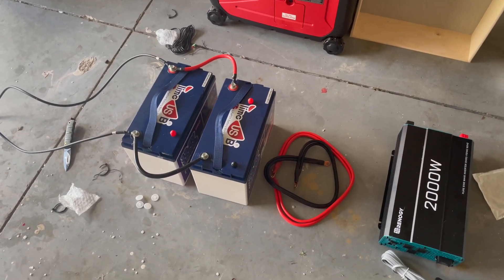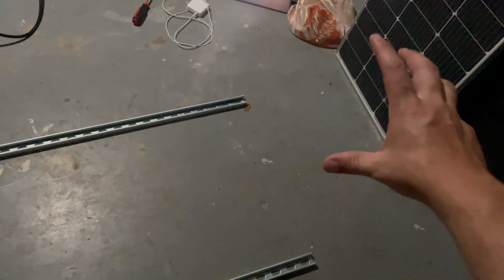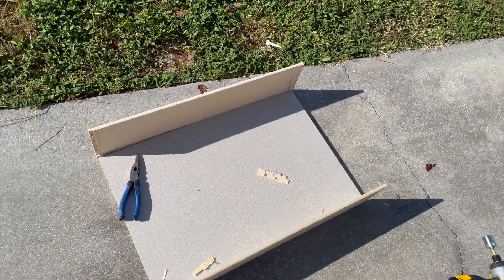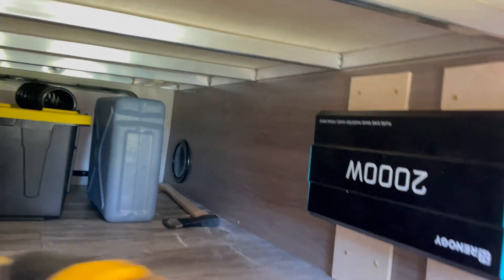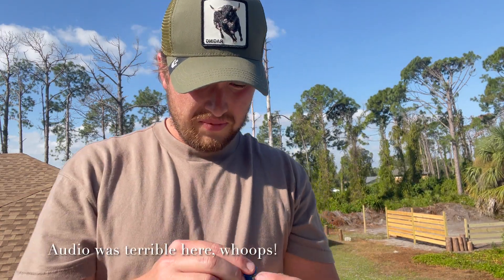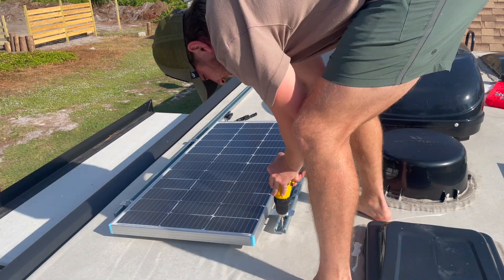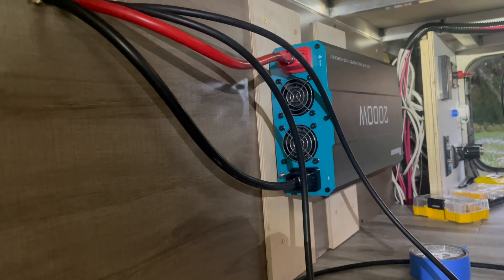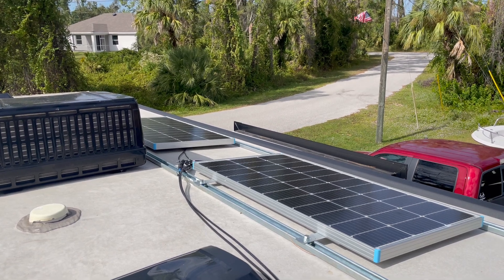Off-Grid Solar Install for Newbies | Full Time RV Living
RV Off-Grid Living: Affordable 365W Solar Setup for Full-Time Camper Living in Winter

Join me as I share my budget-friendly journey into off-grid living in my camper! Discover how I optimized my RV with a 365W solar setup, ensuring ample power for our devices and heaters, crucial for full-time living during winter camping.

Learn about the basic components needed for a cheap and effective off-grid solar system, without diving into complicated parts or fancy gadgets. Embrace the bare minimum essentials to make your RV adventure sustainable and comfortable.

Follow our other socials too!

Looking for some of the items we used in the video?
Charge Controller & Panel Kit
Batteries 2 Pack
Cables - Parallel Battery Connect
Cables - Inverter to Batteries
BT Monitor
Camco Lap Sealant
Strut Fitting Cone Nut